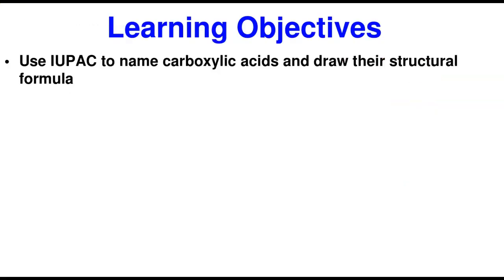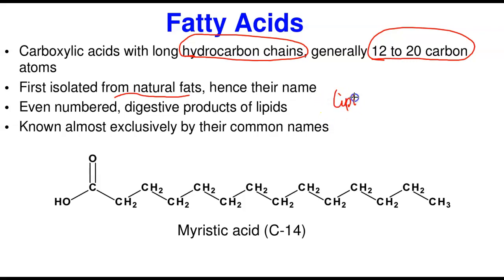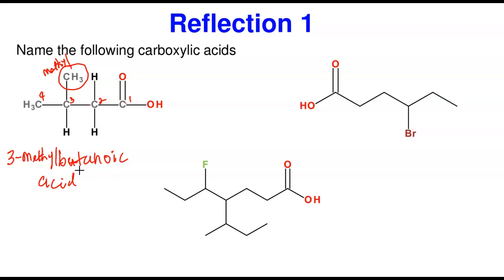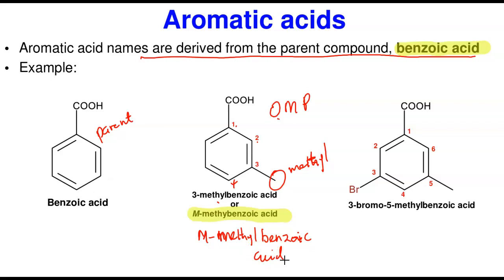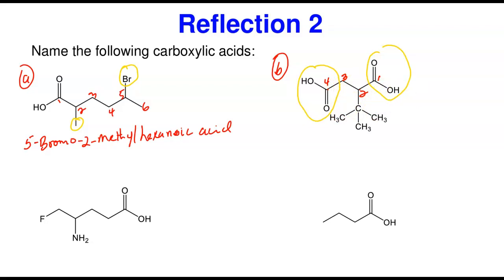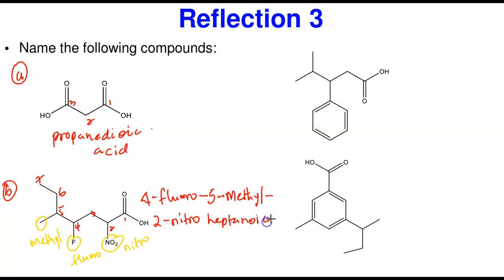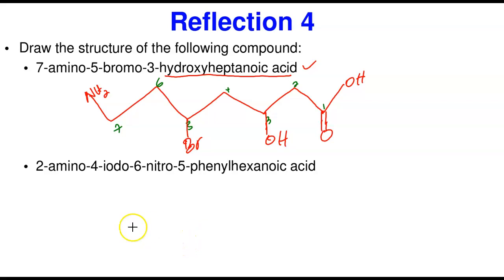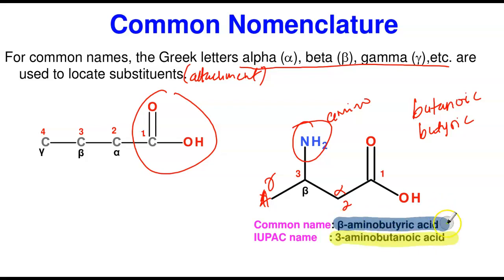Carboxylic Acids: Nomenclature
The lecture covers the IUPAC nomenclature of carboxylic acids. It also delved briefly into the old nomenclature.